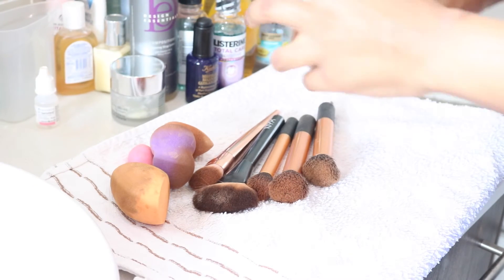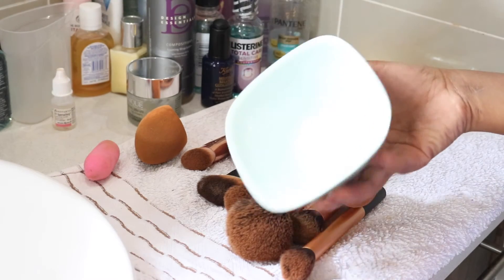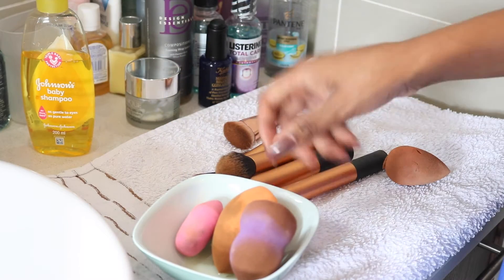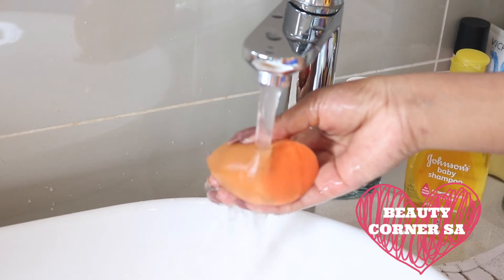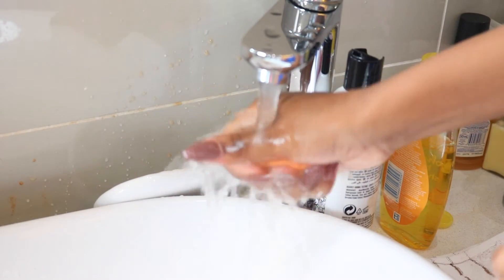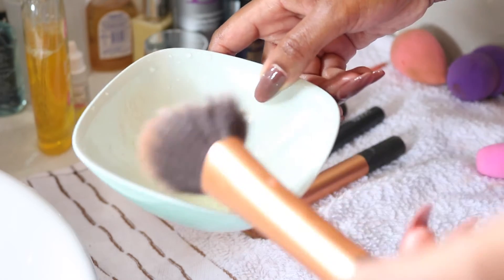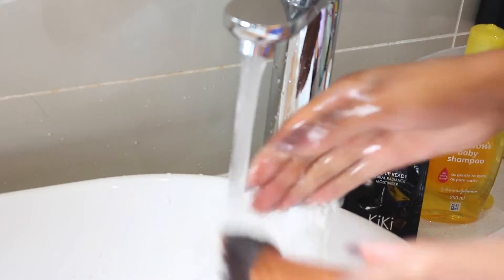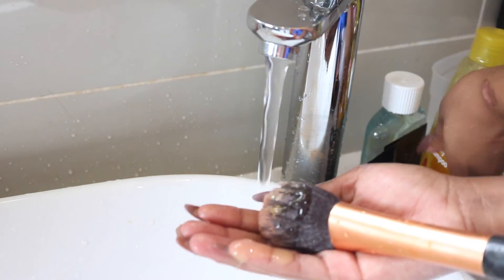HOW TO WASH & MAINTAIN MAKE UP BRUSHES | BEAUTY CORNER SA | SOUTH AFRICAN BEAUTY BLOGGER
HEY BEAUTIES!!!

BEAUTY CORNER SA is BACK AT IT AGAIN!!!
This time, bringing a highly requested video of Beauty Corner SA showing you guys how to maintain your make up brushes by washing them and cleaning them thoroughly. We have gotten a lot of requests about this video, and this video is a great way to bring your make up brushes back to life, and maintain their value whether its high end or low end brushes.

Products used in the video:
Brushes: Real Techniques make up brushes
Real techniques beauty blending sponge
Dischem blending sponge
NYX cosmetics blending sponge
Woolworths extra virgin olive oil
Johnson’s Baby shampoo
Bowl

Ledee_nix

KAT

gentleorchidkats

xoxo
Beauty Corner SA